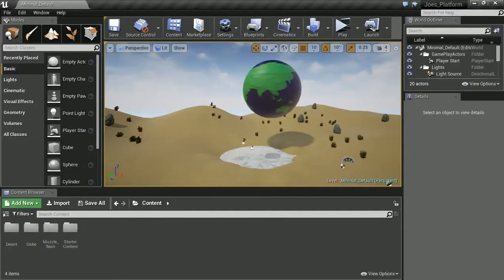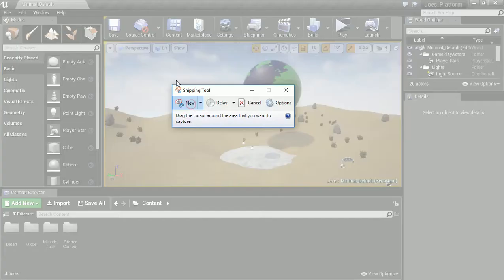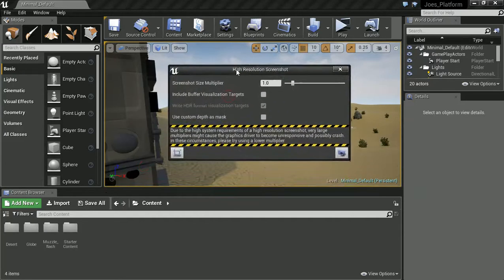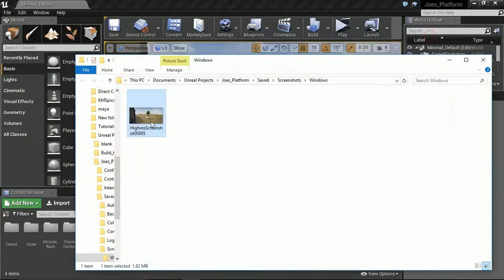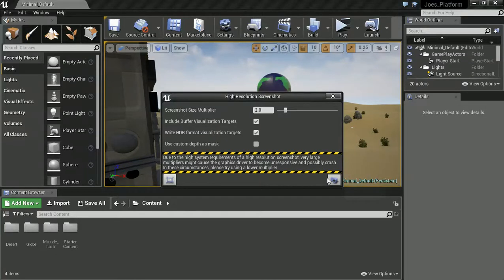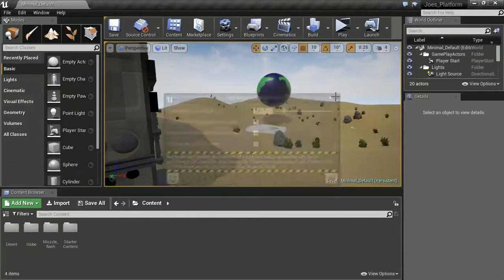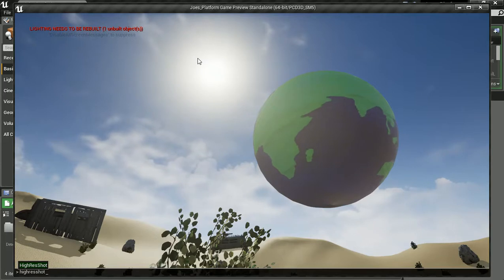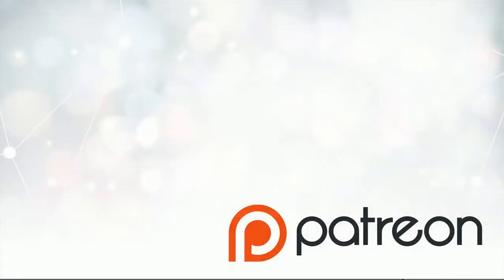Taking high quality screenshots in engine | unreal engine 4 tutorial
In this tutorial learn how to quickly and easily take high quality screen captures in engine. With this technique you will be able to produce high end visuals for your screen shots in unreal engine 4.